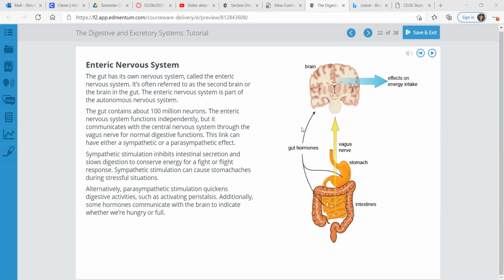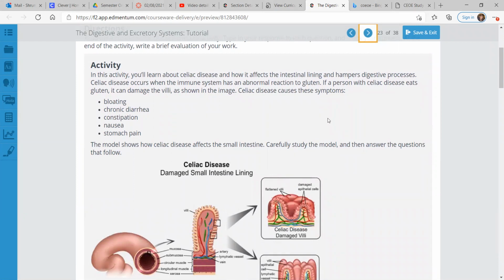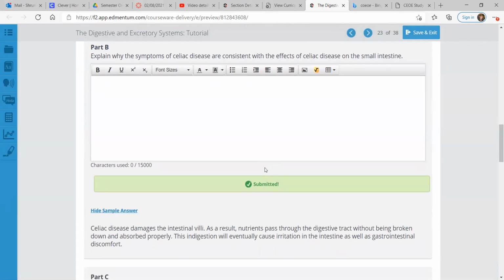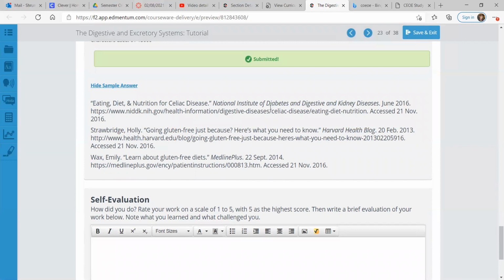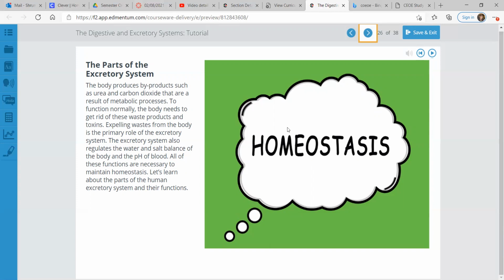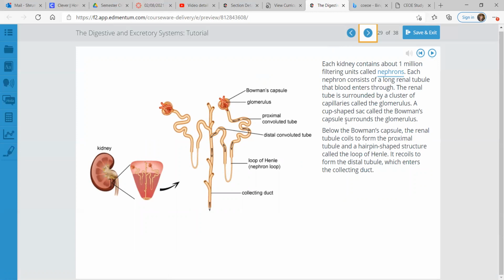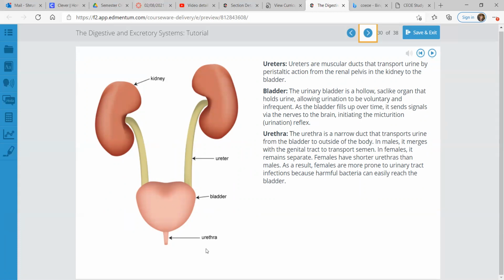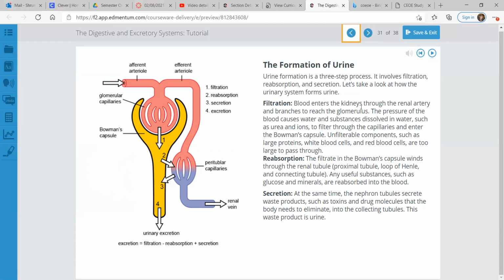Biology Digestive and Excretory System Part 2